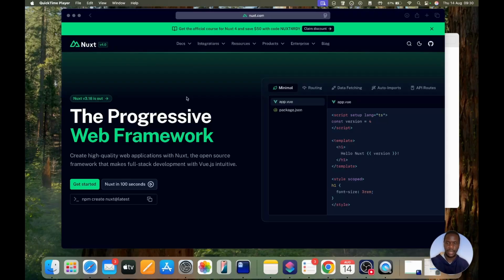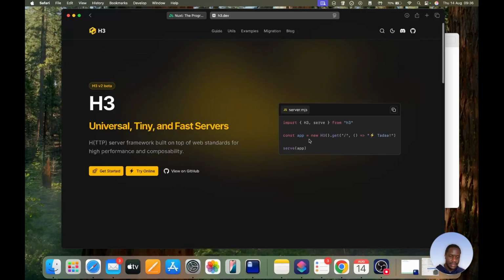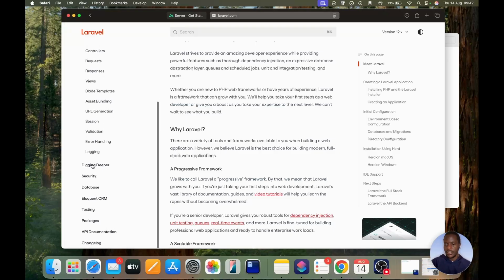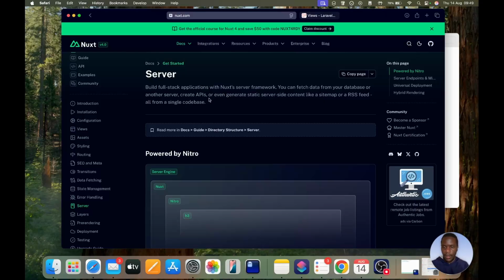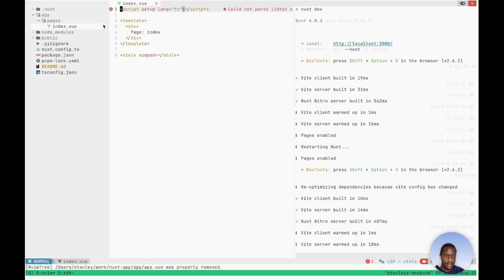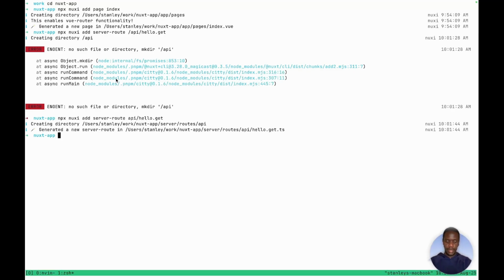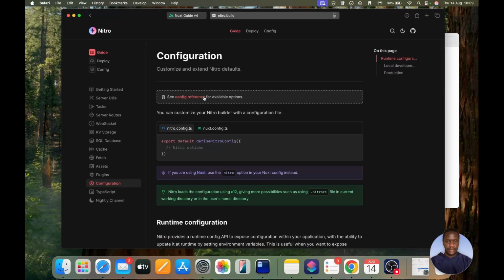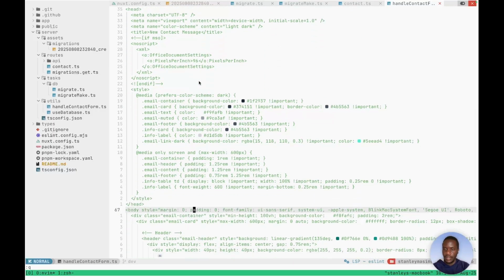I’m switching to fullstack Nuxt — Is it prod ready?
I have been contemplating to do Fullstack Nuxt. In this video I walk through my decision and explore if it is prod ready.

Let me know how you think.